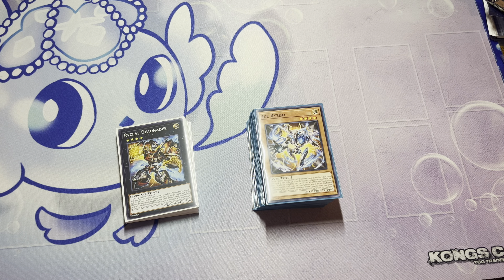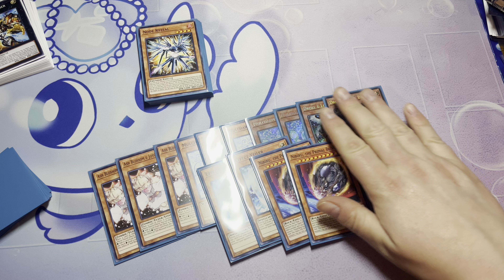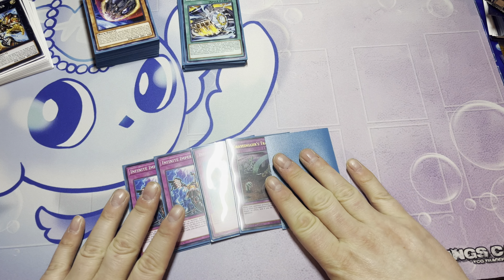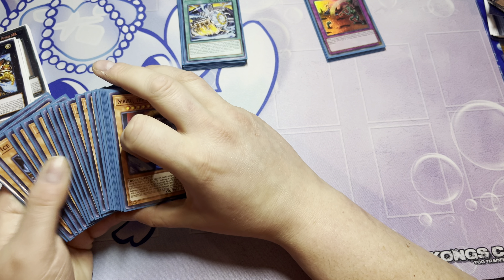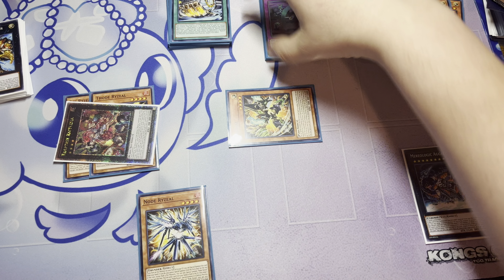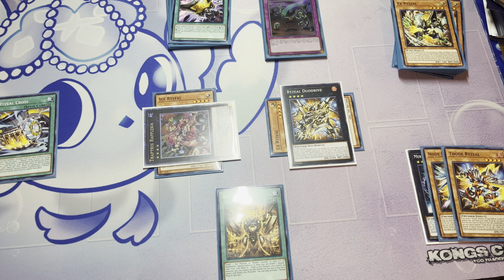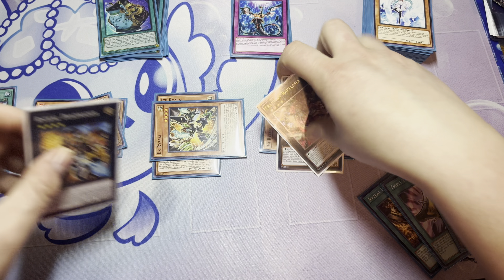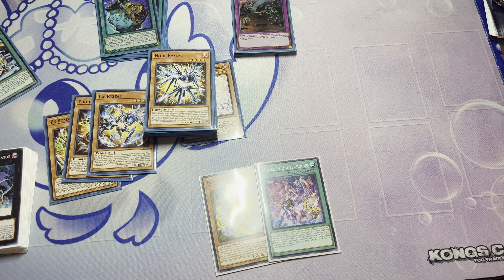Ryzeal - A look into the future, a TCG Decklist and Combo Tutorial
Here we take a look into our future meta, Ryzeal. Welcome our ‘Machine’ overlords into the TCG with an example decklist AND a 1 card combo tutorial!